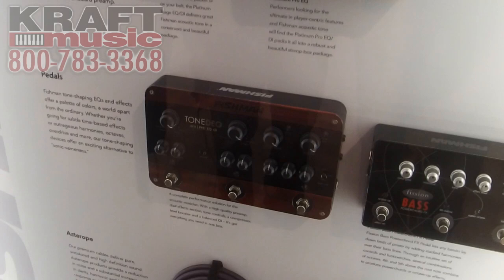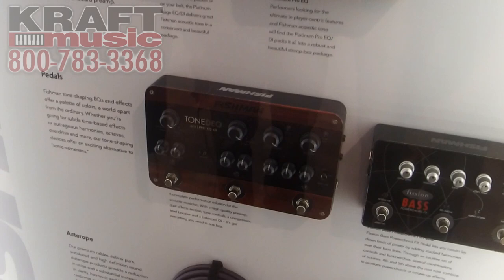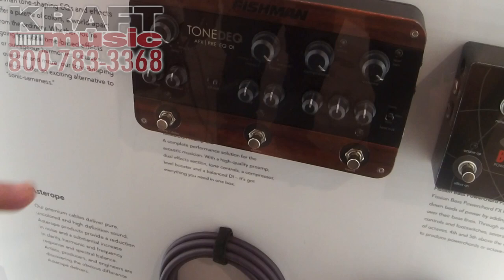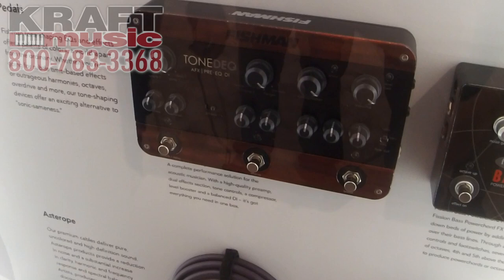Kraft Music - Fishman ToneDEQ DI NAMM 2015